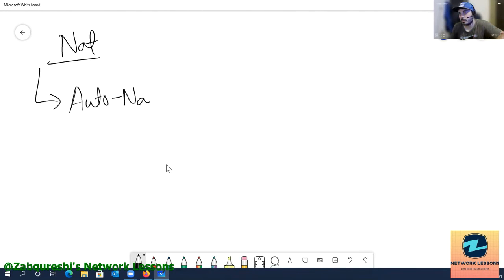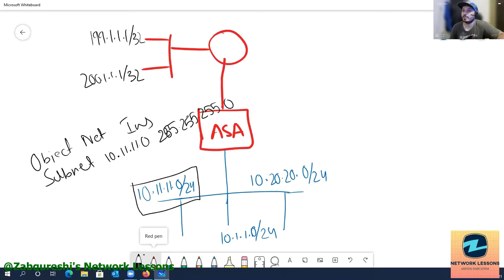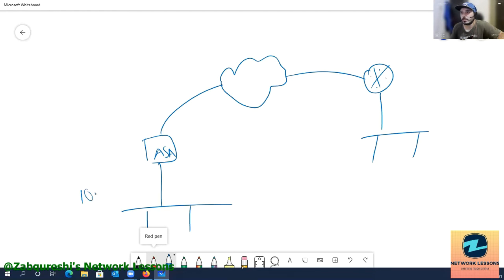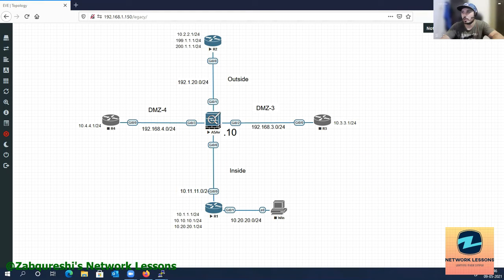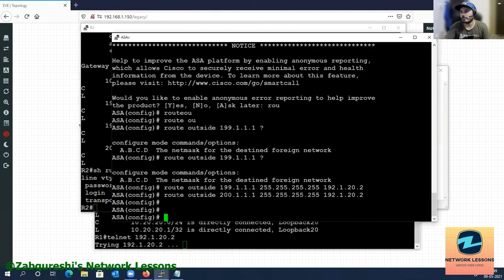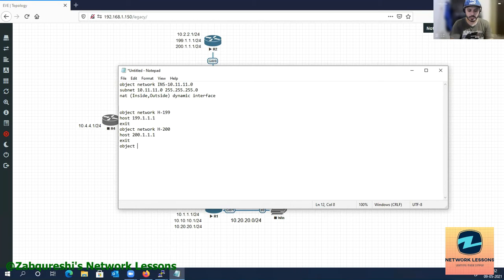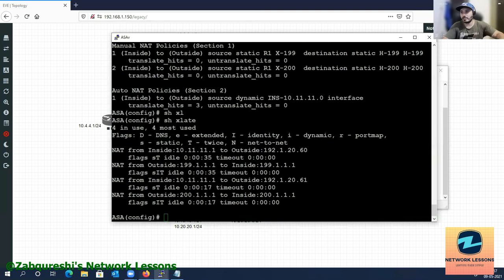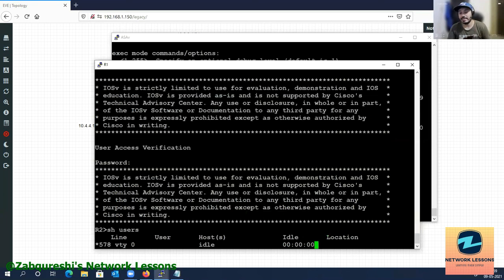Cisco ASA Training Zero To Hero | Manual NAT | Policy NAT | Lesson 13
In this video I will be explaining about Manual/Policy NAT on the CISCO ASA. Overview of Manual / Policy NAT and configuration related to Manual / Policy NAT on Cisco ASA. In previous lessons I explained how you can use dynamic NAT, Static NAT, dynamic PAT and Static PAT, so that your hosts or servers on the inside of your network are able to access the outside world. This is great but it requires a pool of Public IP addresses and is only for outbound traffic or in “ASA terminology”…traffic from a higher security level going to a lower security level.

With the Help of Manual Nat / Policy Nat you can achieve requirements that was not possible using Auto-NAT. Manual NAT considers either only the source or the source and destination address when performing NAT. Unlike Auto NAT which is configured within an object, Manual NAT is configured directly from the global configuration mode. However only objects are used within the Manual NAT rule rather then IP addresses directly.

Similarly, what is after auto Nat? After auto is if you want to put a manual nat (used to be called policy nat) below auto-nat. Manual nat by default goes before auto-nat. So you will use that option if you want auto-nat take precedence from one of your manual nat rules.

In respect to this, what is NAT exemption?

NAT Exemption. NAT Exemption is most commonly used for VPN traffic. With NAT Exemption, traffic specified in the access-list will be able to initiate new connections with your protected hosts.

Happy Learning